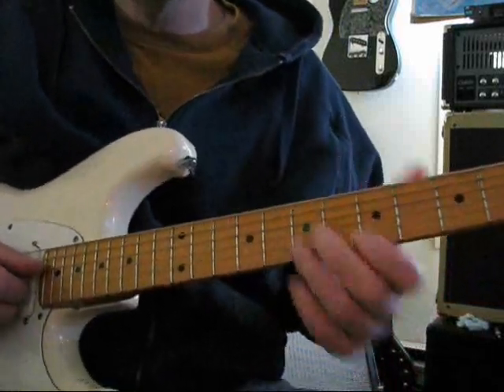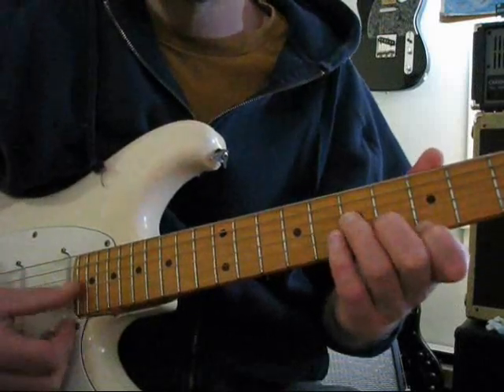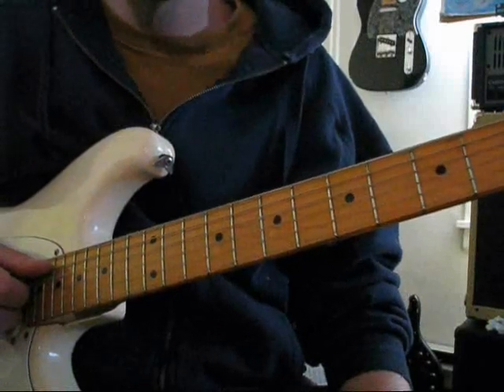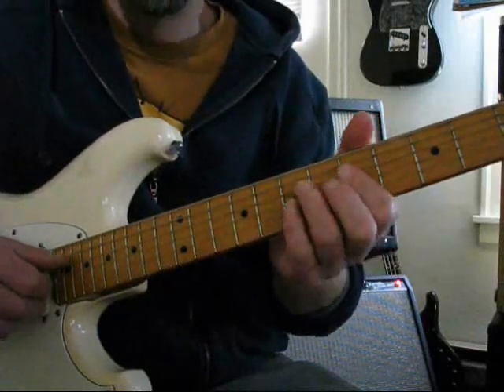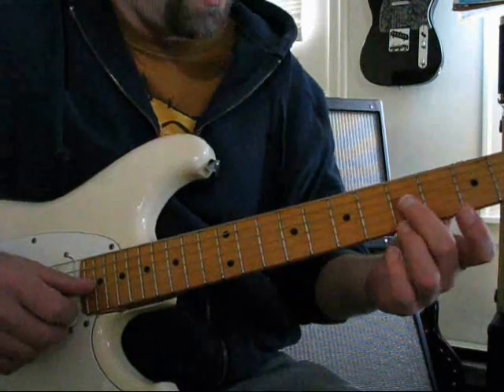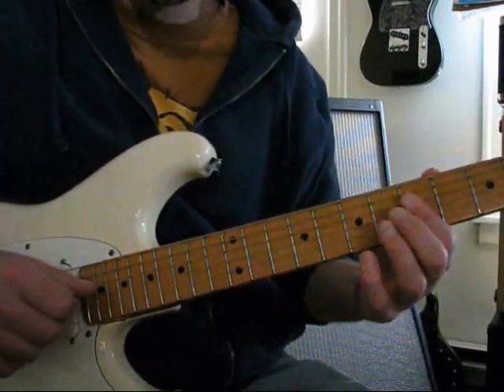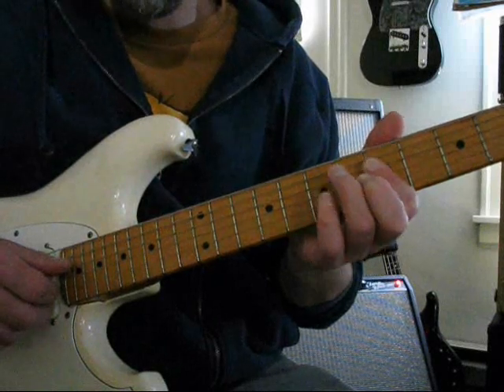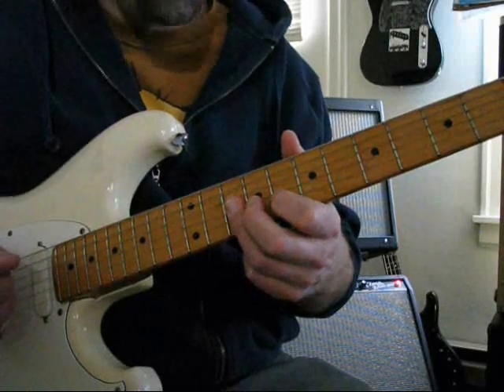SULTANS OF SWING Dire Straits GUITAR LESSON...Part 1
Knopflers' masterpiece! Lesson covers intro and first verses/lead licks. Part one of 4 part series.